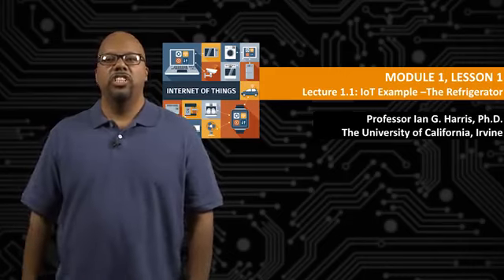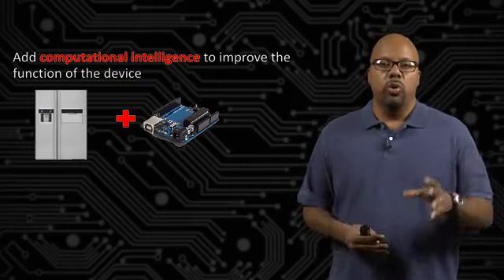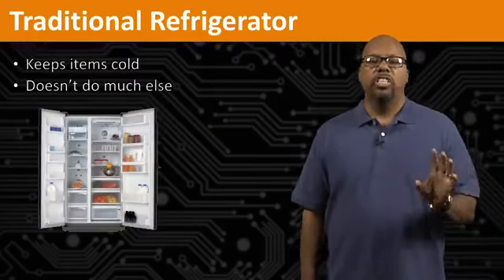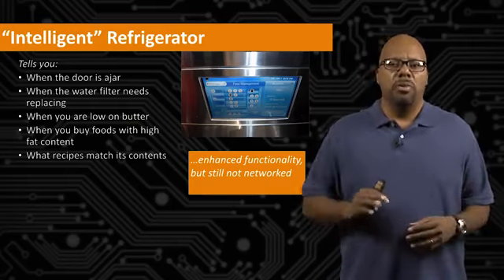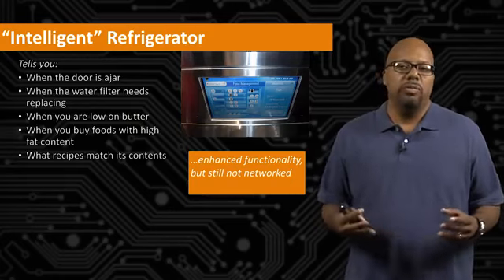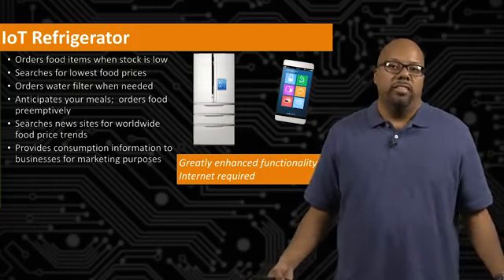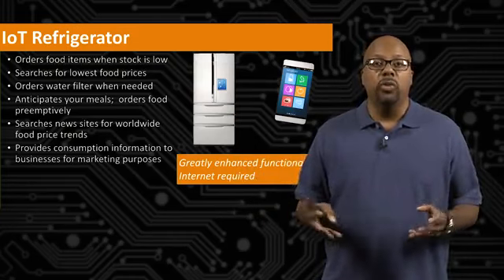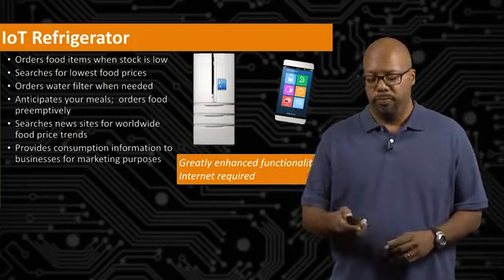Internet Of Things (IOT) Examples LEC 4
SERVICES
Android development
Electronics Circuits
Machine Learning
Web Development
Desktop Application
IOT Equipment
Graphic Design
Smart Apps
& Many More

Python
Java
JavaScript
C#  Net Framework
C++
C language
PHP
JQuery
HTML
CSS
& Many more